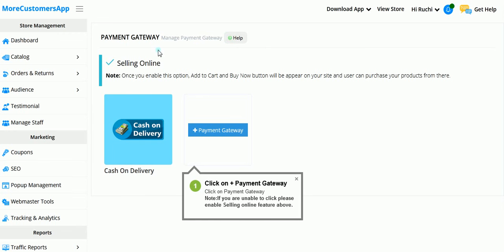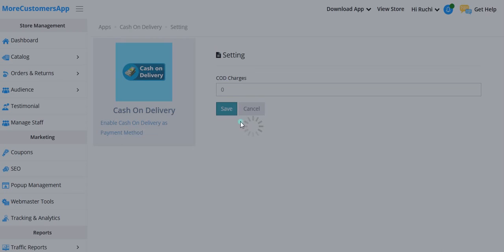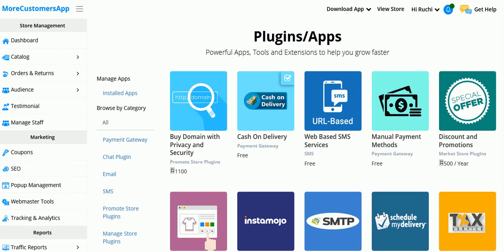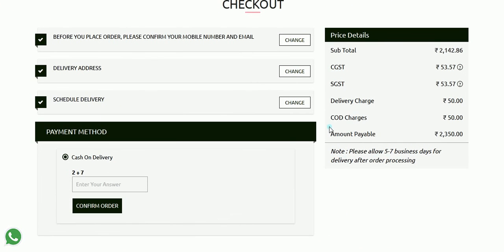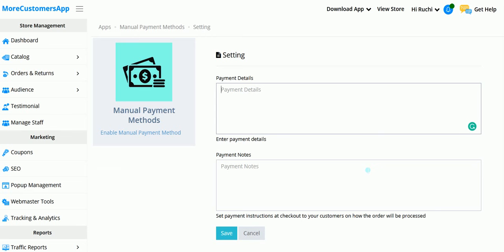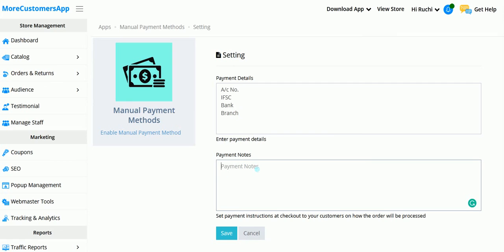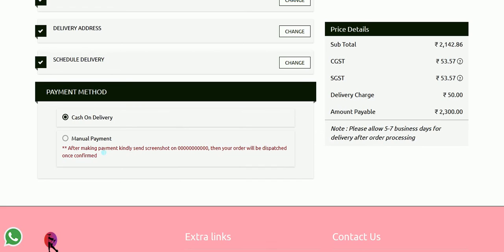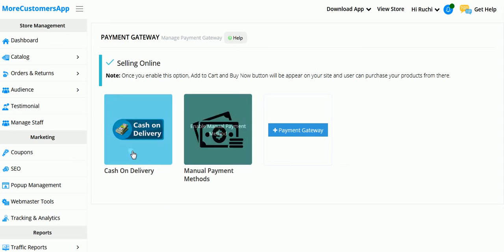How to Add COD and Manual Payment Solutions for your Online MoreCustomersApp Store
Free Learning Video To Set Up your MoreCustomersApp Store.